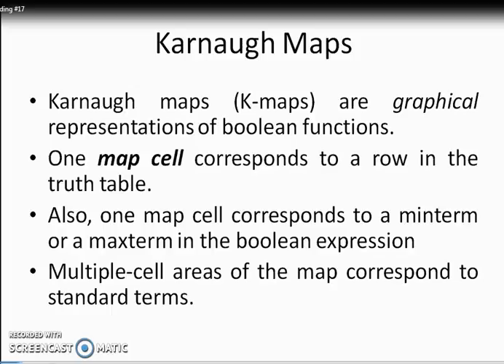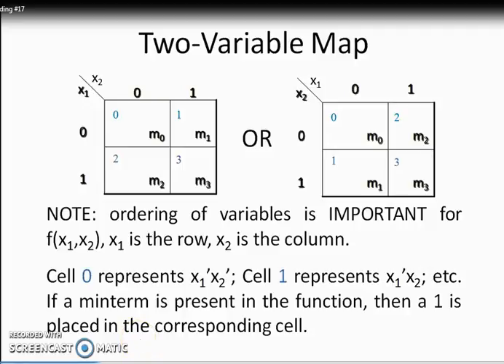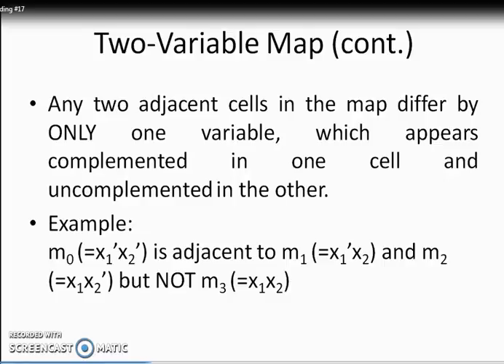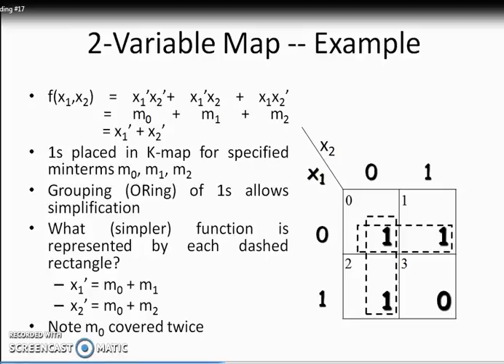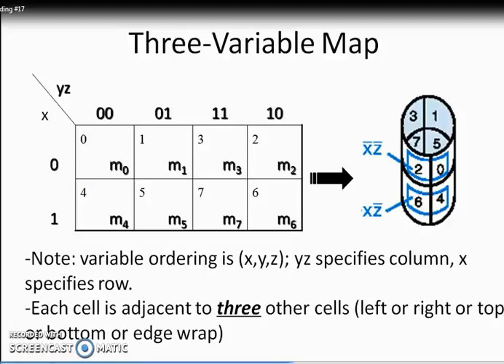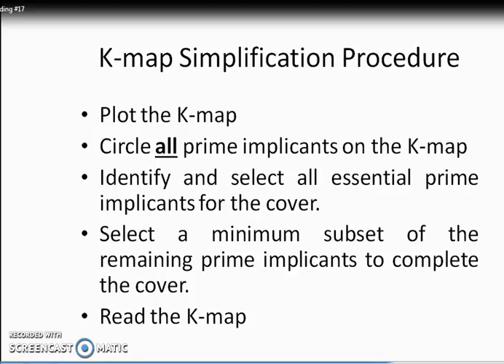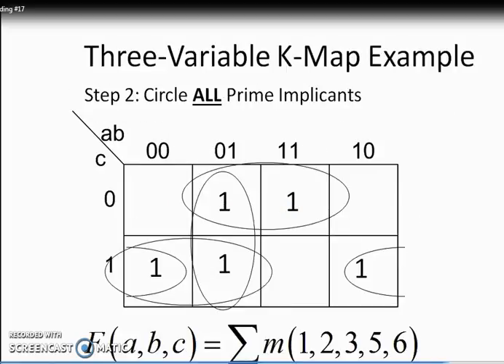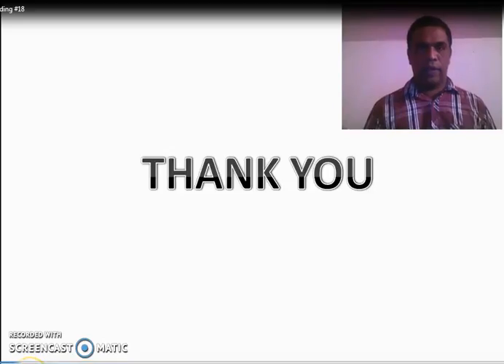K map assigment